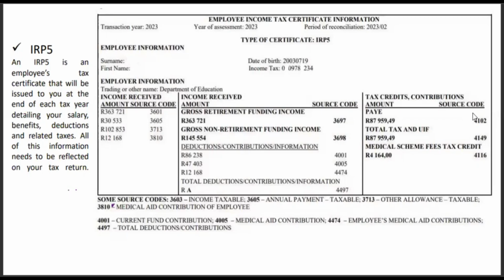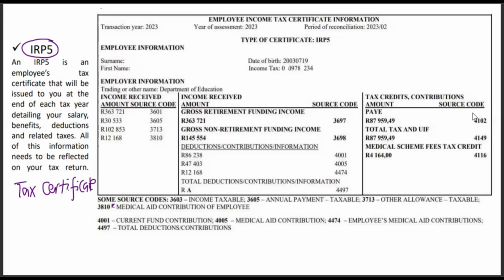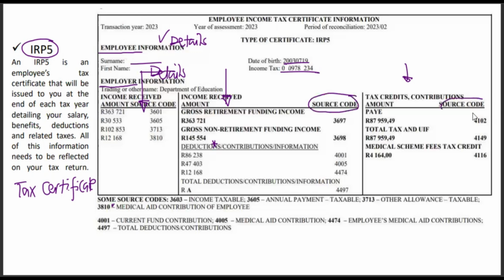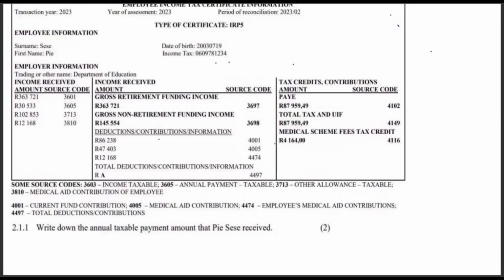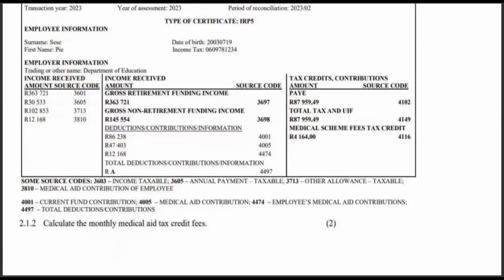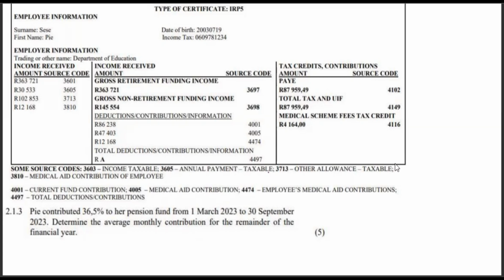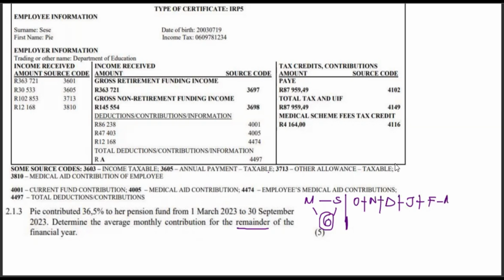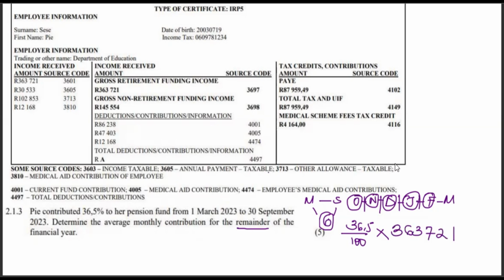Mathematical literacy IRP5 Calculations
We look at Calculations involved in IRP5 with details.